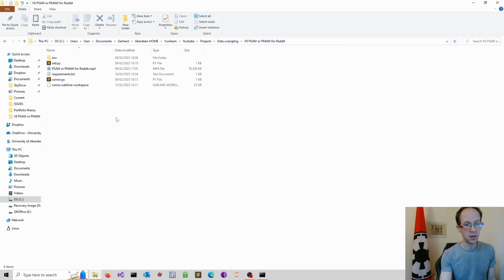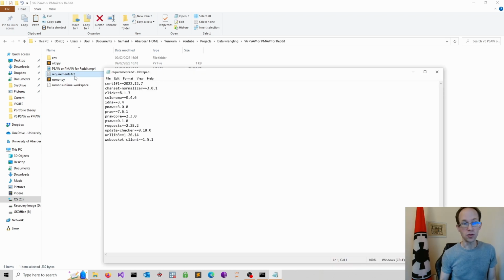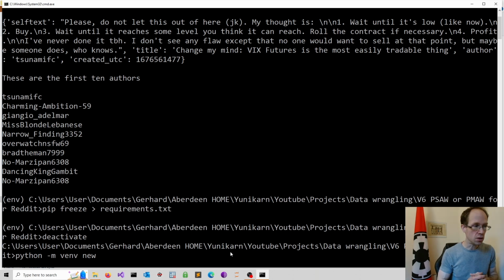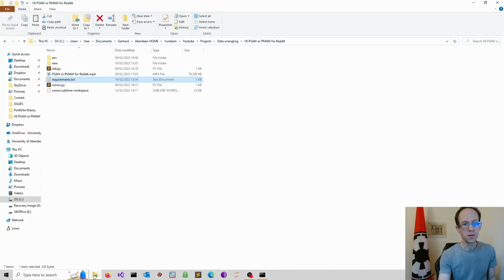Why should you use a requirements.txt in Python?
【Ｏｎｌｉｎｅ　Ｃｏｕｒｓｅｓ】

You might have seen a requirements.txt in a GitHub repository. Why do people use it? Moving virtual environments into other folders or uploading to other machines is usually a bad idea (paths can break, security concerns etc.). This video shows you how to make a requirements.txt. Then we demonstrate how to install packages in your virtual environment using a requirements.txt.